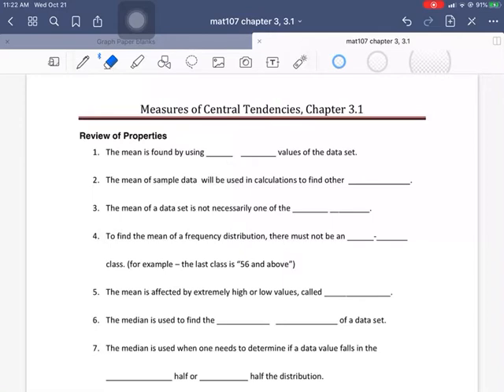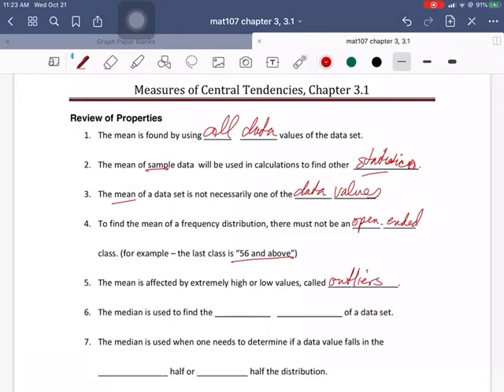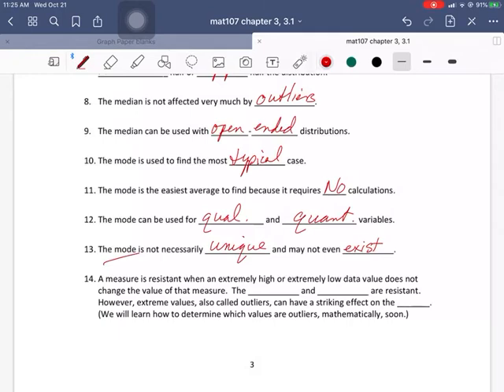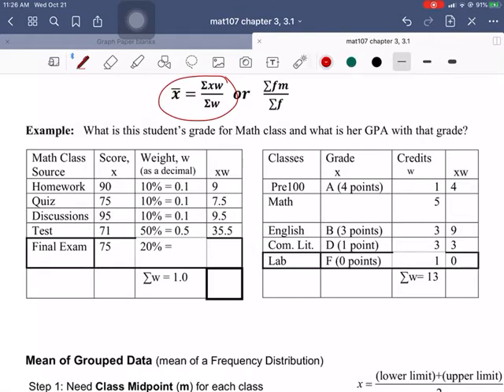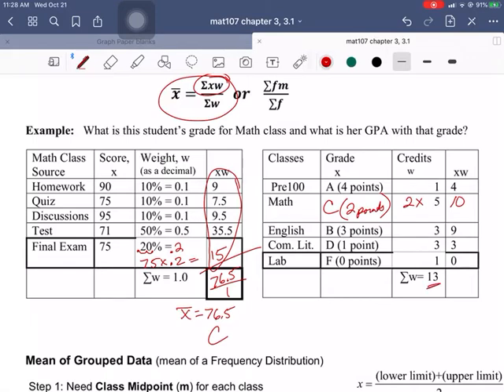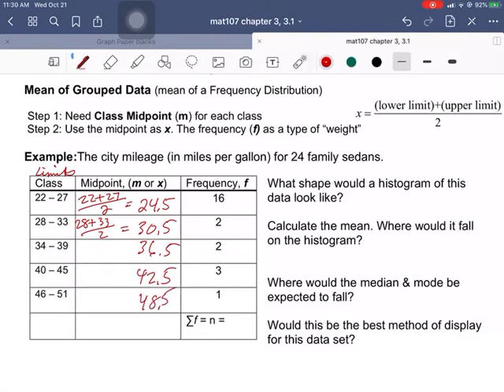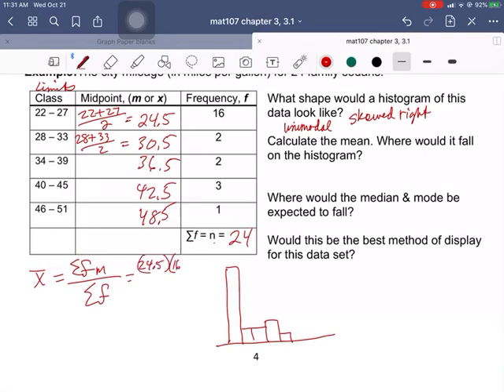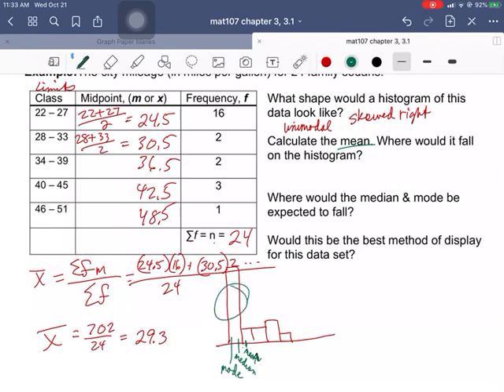MAT107 Chapter 3, 3.1, pages 3-4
Grouped Mean